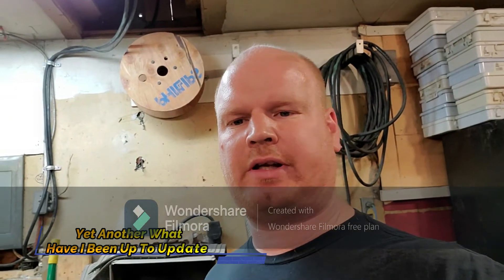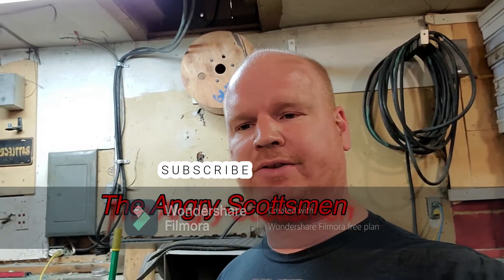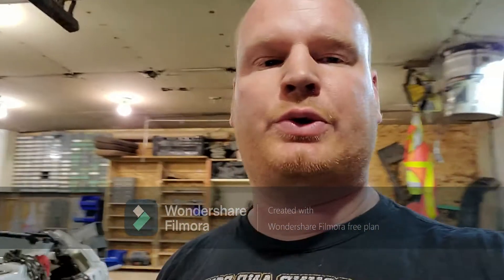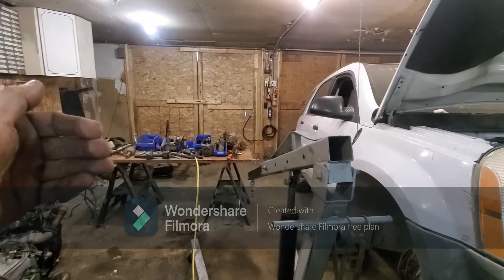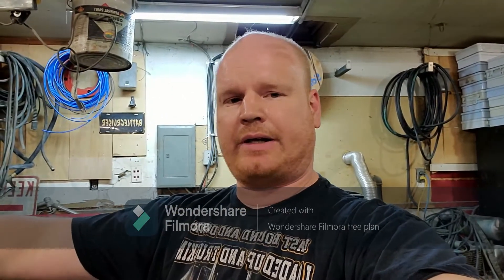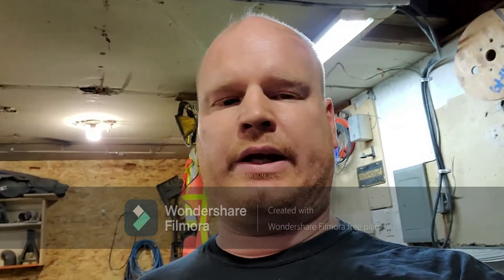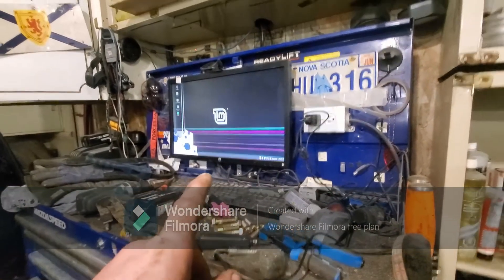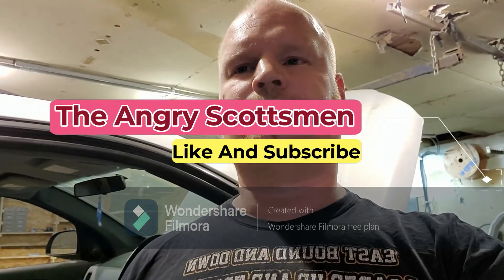Yet Another Update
Where Have Iv Been.